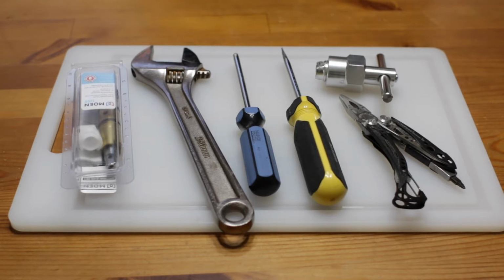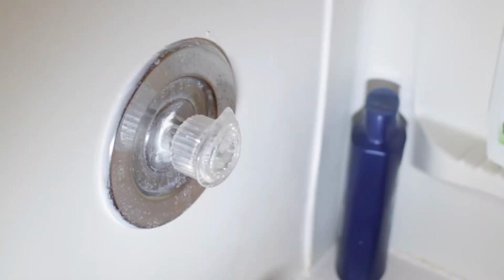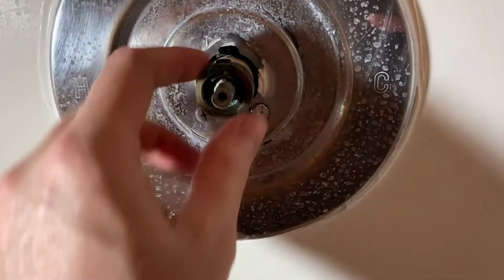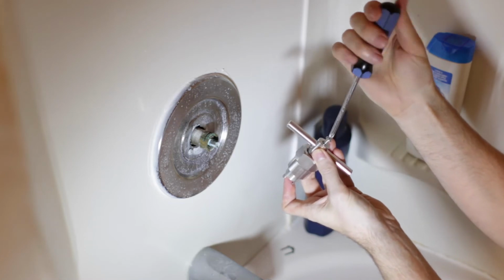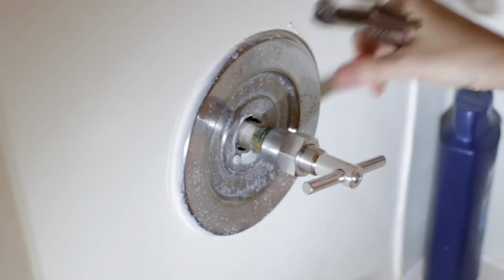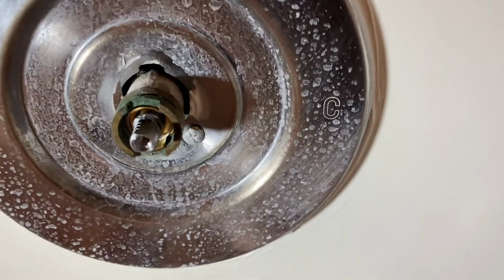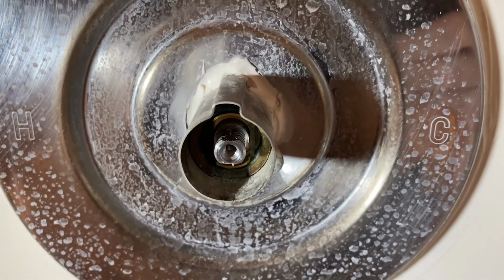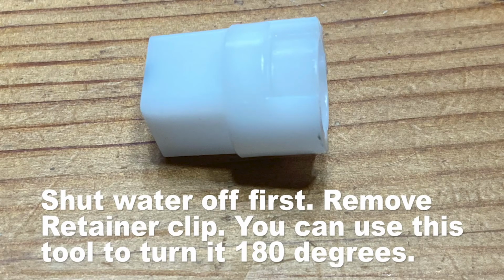How to Fix Leaky Shower Tub Faucet | Replace Moen 1200 or 1225 cartridge Demo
In this tutorial video, I will show you how to fix a leaky show or tub faucet. This demonstration is for single handle leaky faucets. If you notice the shower or tub faucet is leaking, and the handle you pull out to turn to water on is kind of hard to pull out and then push back in, most likely the cartridge inside is old and bad and needs to be replaced. The Moen 1200 or 1225 is a very common cartridge. In this video, I show you how to remove the old Moen cartridge with a cheap cartridge puller and install a new one.

The whole process should take less than 20 to 30 minutes to complete. Provided the cartridge isn't completely stuck. It is pretty easy to do yourself and you can save lots of money. Plumbers can be super expensive. Here in the States, you will probably wind up saving 60 to 100 bucks doing it yourself. Let's get started!

Are you curious about how much money YouTubers earn with one video that reaches 1 million views? Check out this video:

Video Production Gear I use:
OBS Studio